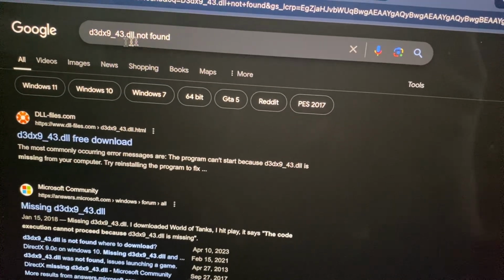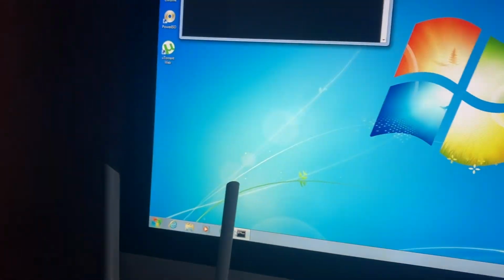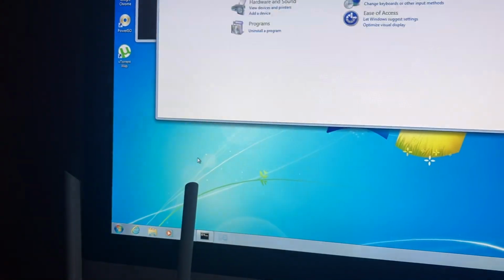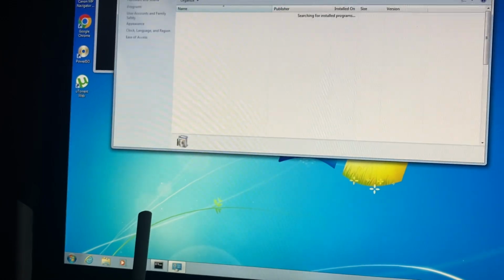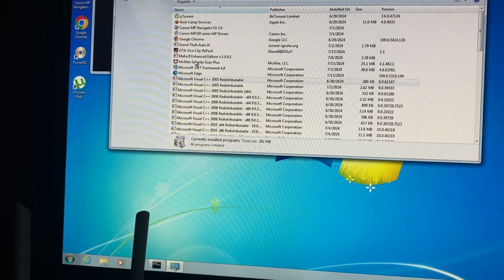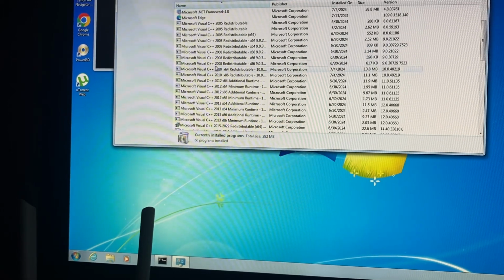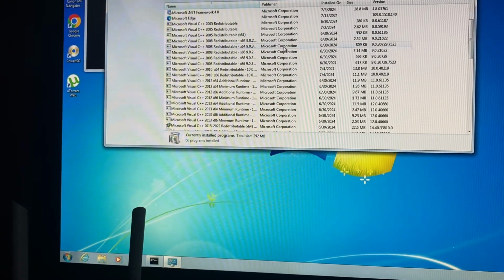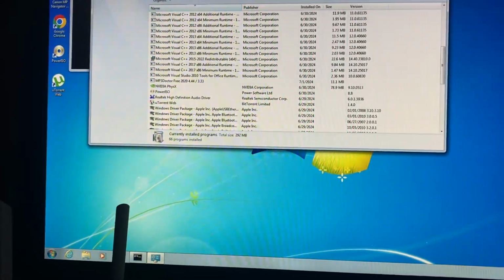d3dx9_43.dll Not Found On MSVCP140.DLL Is Missing How To Fix